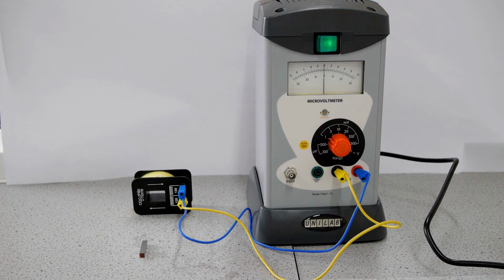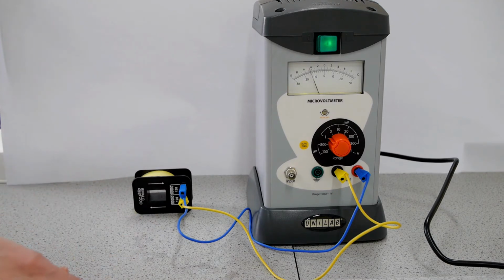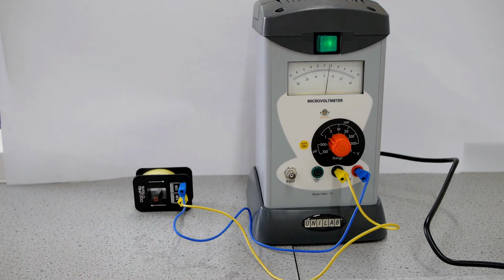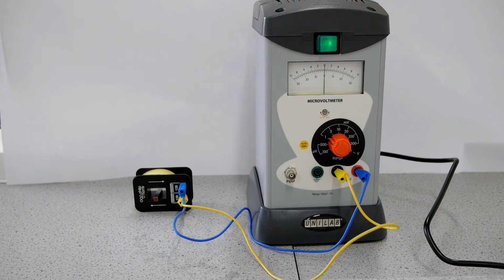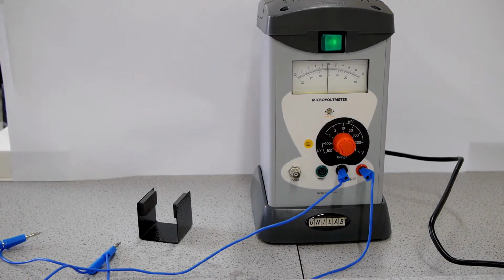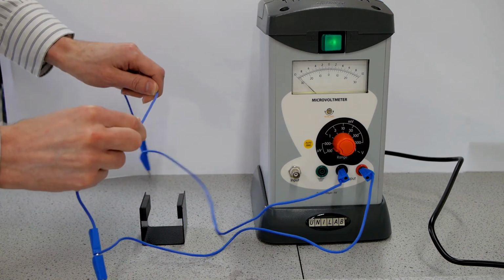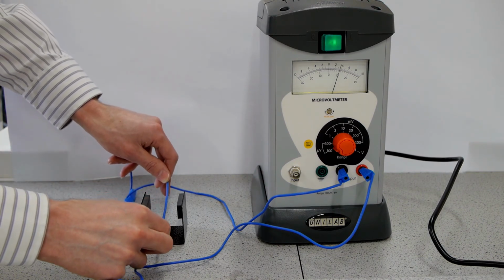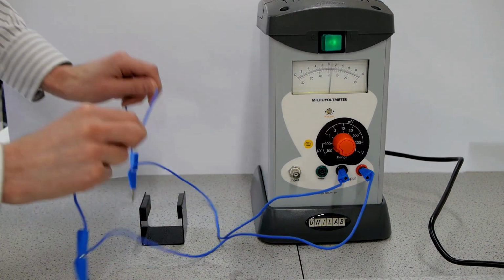Faraday's law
A Demonstration of Faraday's law of electromagnetic Induction